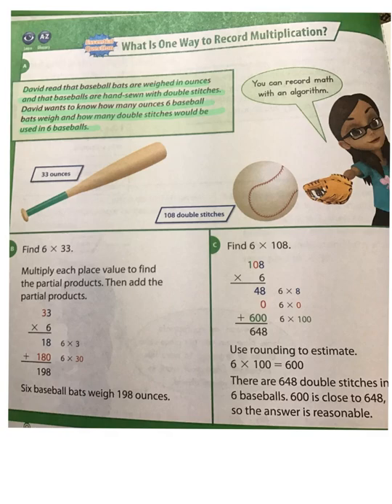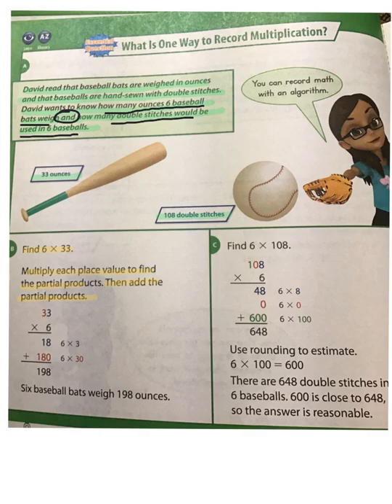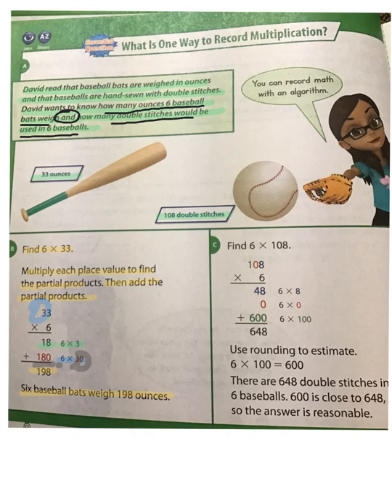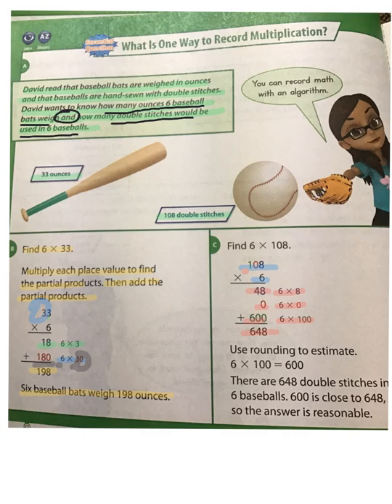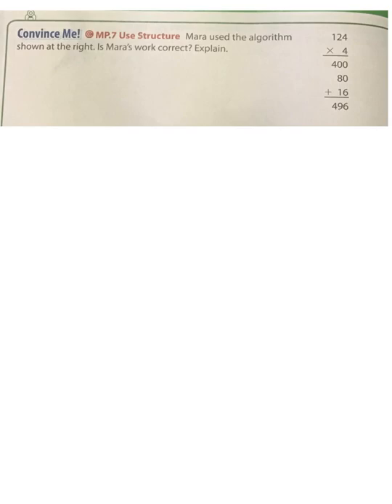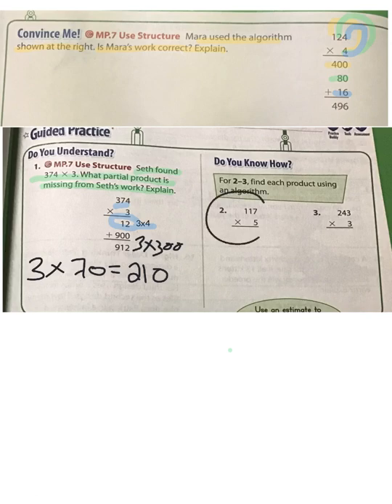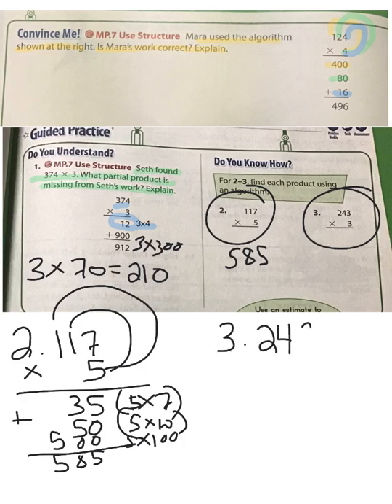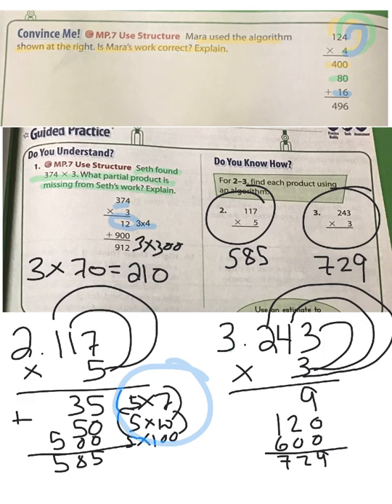3.6 Partial Products